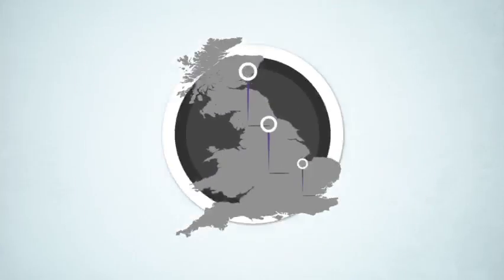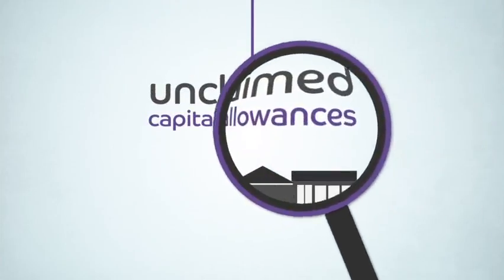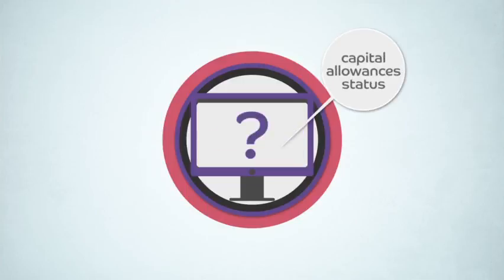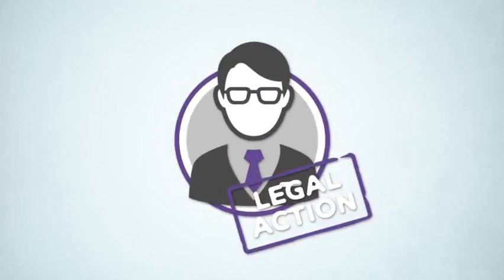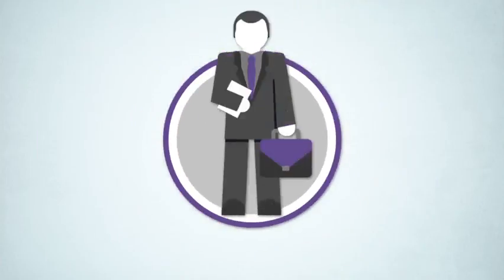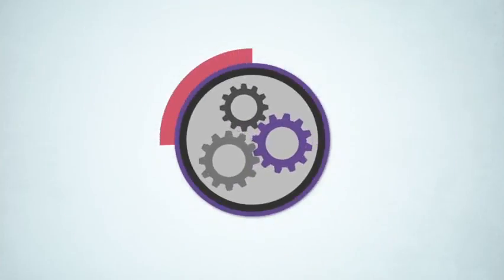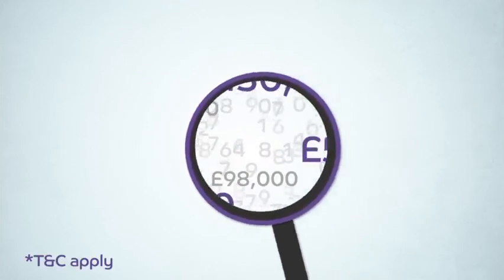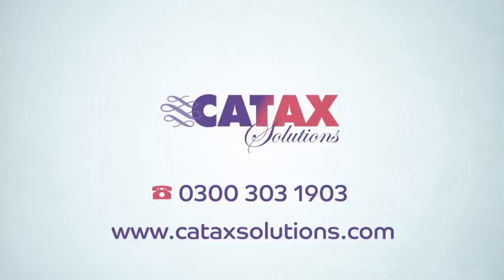CATAX 2016 (smaller File Size)